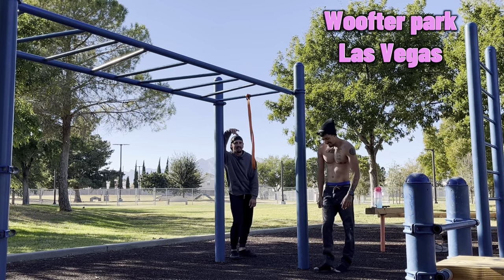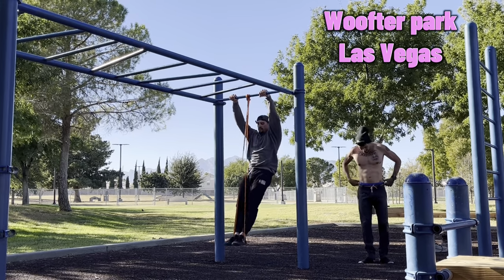150 Muscle ups @ -25lbs